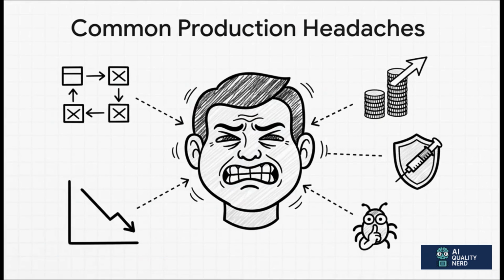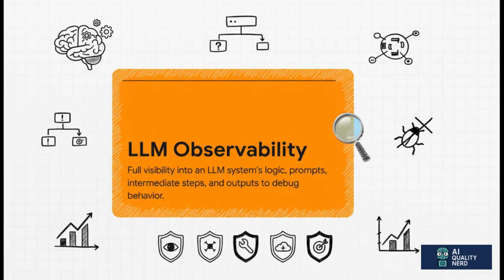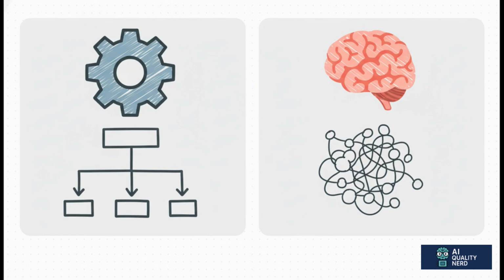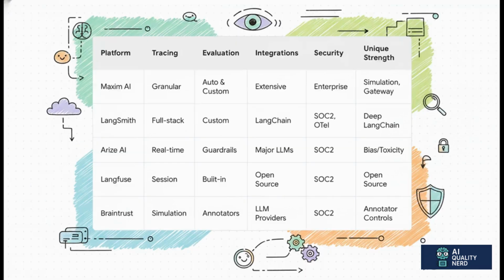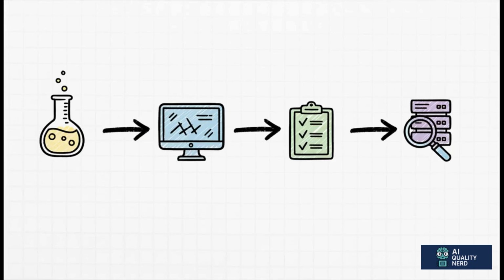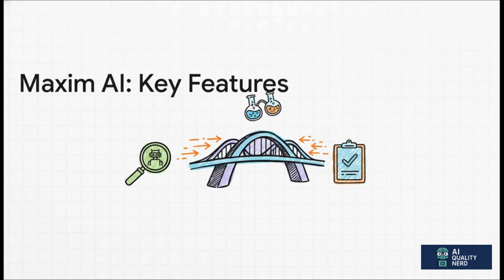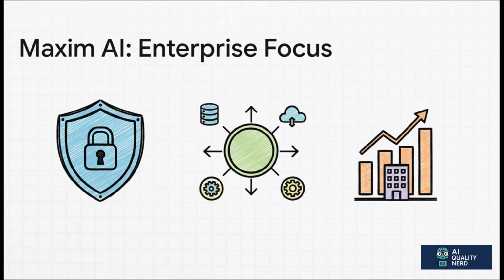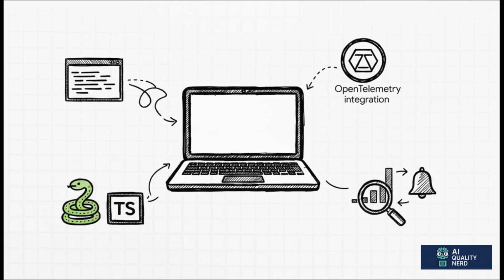Top 5 LLM Observability Platforms for 2025: Comprehensive Comparison and Guide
As large-language-model (LLM) applications surge in production in 2025, observability isn’t optional; it’s essential. This video unpacks the Top 5 LLM Observability Platforms for 2025, comparing their tracing, evaluation, integrations, security, and scalability features for AI teams.

You’ll learn:

What LLM observability really means: full visibility into inputs, outputs, workflows, and model decisions so failures are not black-boxes.

Why teams are demanding it: non-deterministic model behaviour, cost/latency blind spots, prompt drift, and hidden tool-call failures.

How each platform stacks up: covering platforms like LangSmith, Arize AI, Langfuse and Braintrust; and how they differ in simulation, evaluation, and enterprise readiness.

Where Maxim AI fits in: as one of the platforms with a strong all-round observability, evaluation and simulation stack designed for complex agentic systems.

For teams building and managing LLM-powered systems, picking the right observability platform and structuring the evaluation/monitoring workflow is key to maintaining reliability, performance and safety.